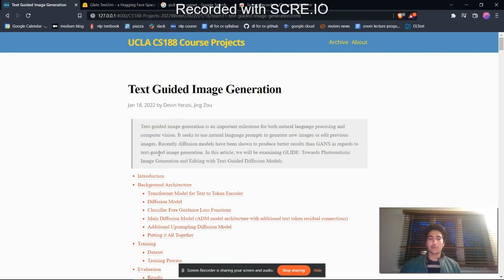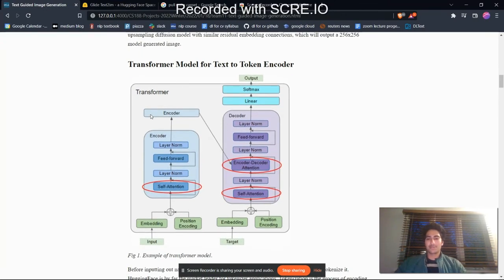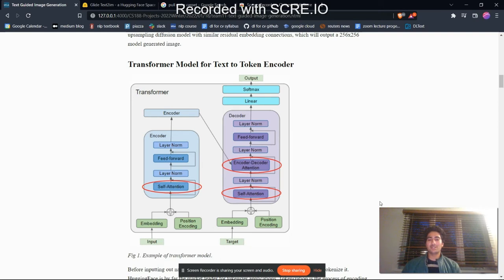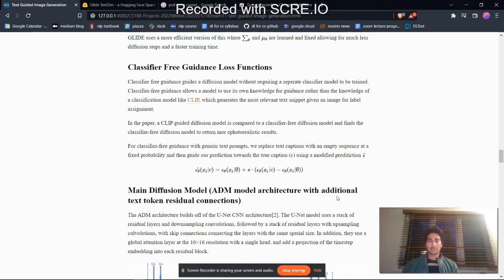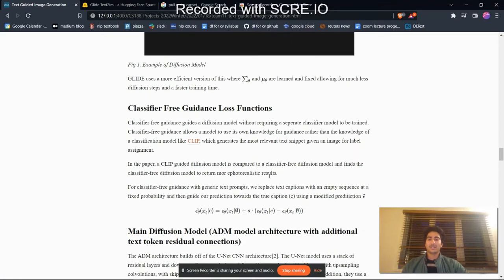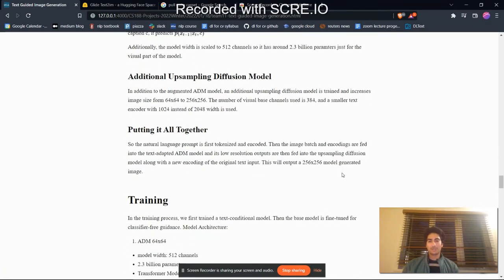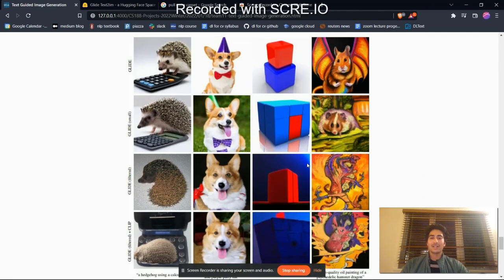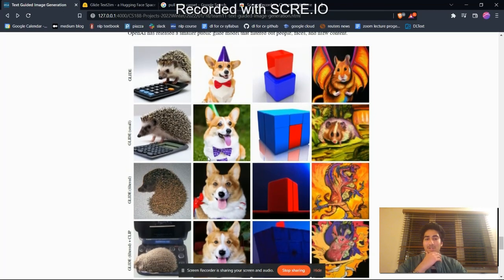Team 11 - GLIDE Model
An overview of the GLIDE model for text to image generation for UCLA CS 188 - Deep Learning for Computer Vision